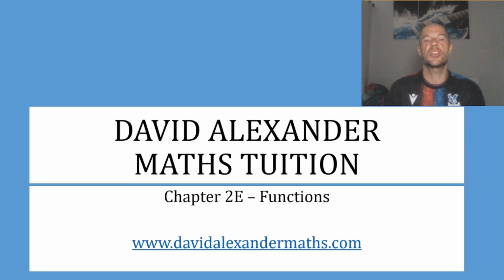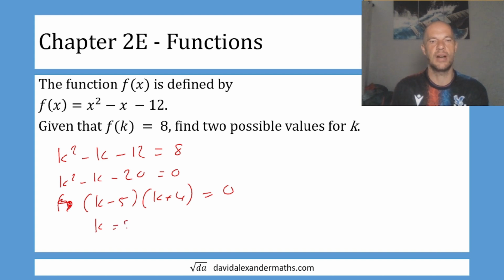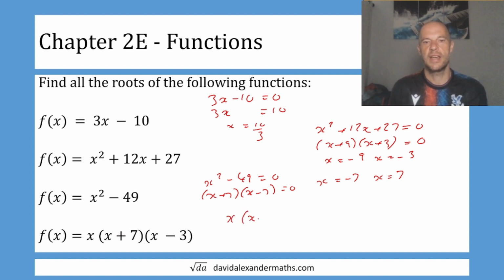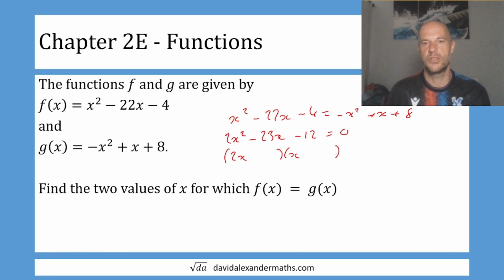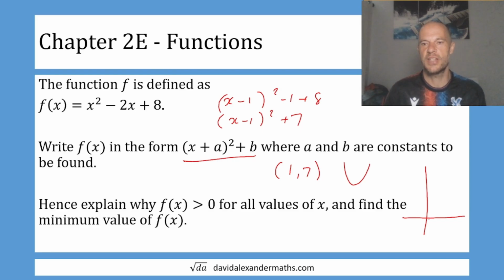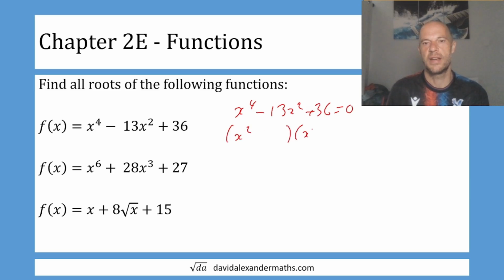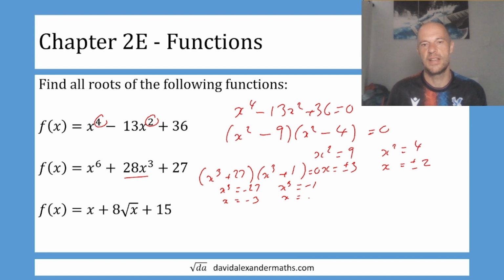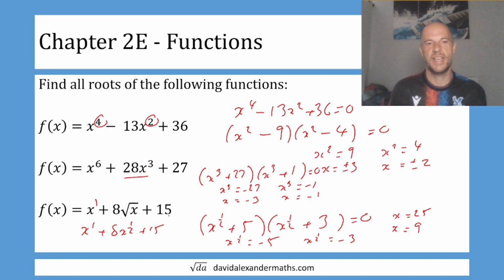Year 12 Maths Chapter 2E: Functions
This video should help you answer all the questions from the Pearson Edexcel AS level Mathematics book in chapter 2E.